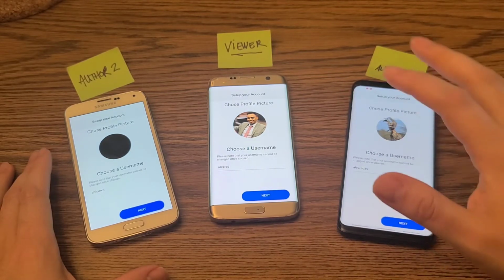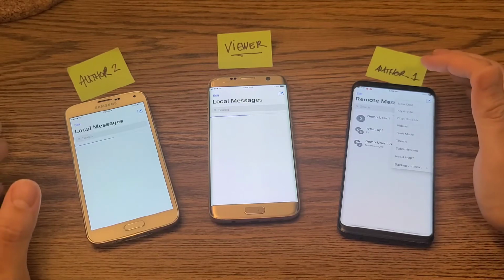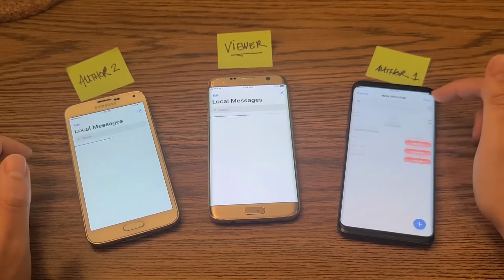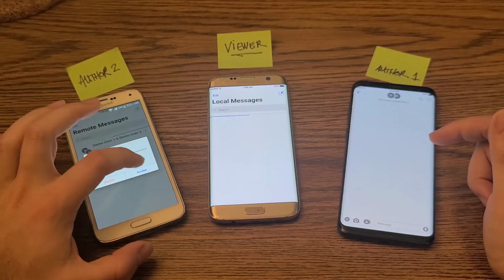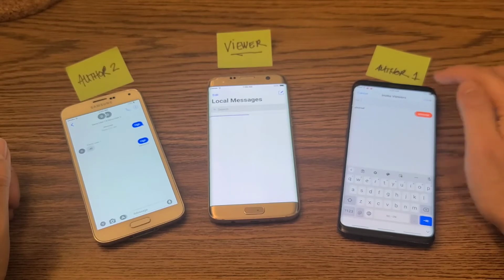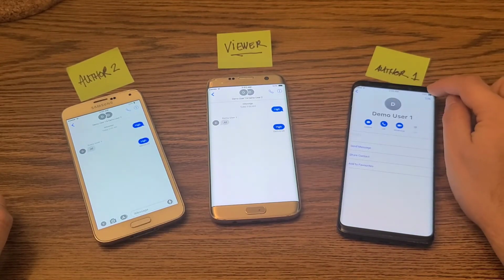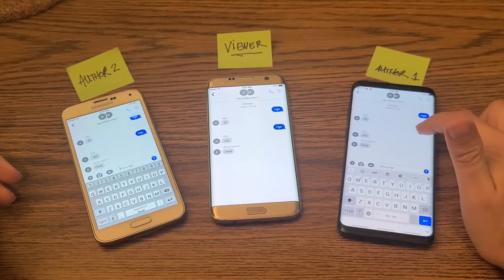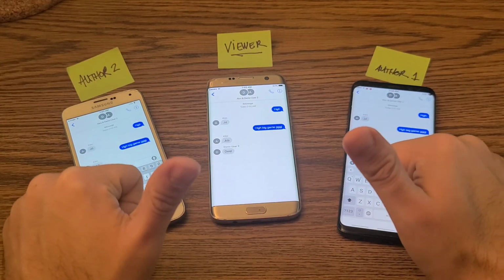Roleplay Chat with FRIENDS! Author and Viewer users explained, Subscribe for Premium features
Main Ideas
Roleplay Chat with Friends - PREMIUM FEATURE
Invite Friends as Authors with their username
Invite Friends as Viewers with their username
Edit Messages
Edit Character